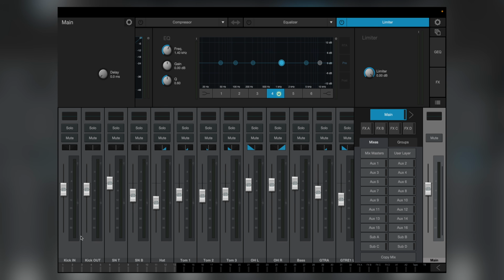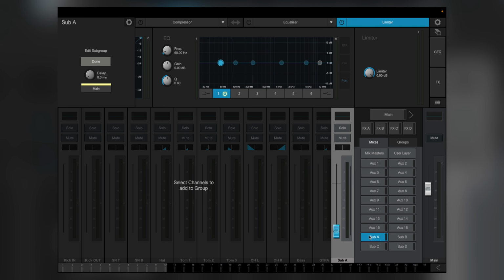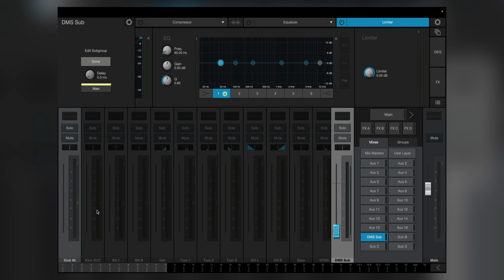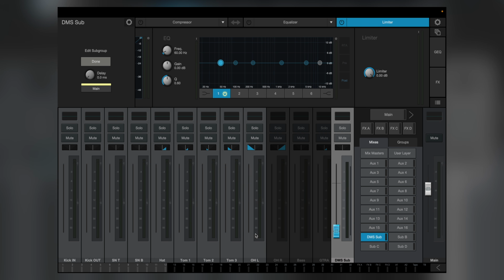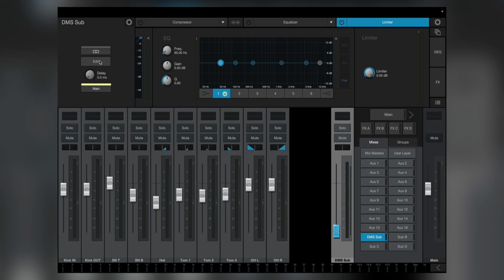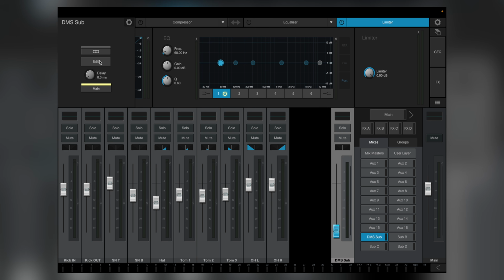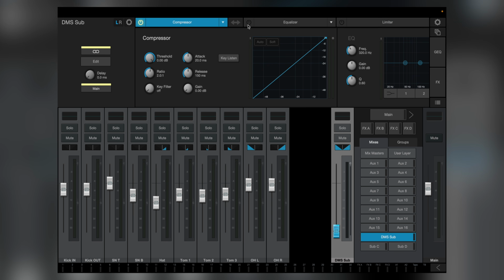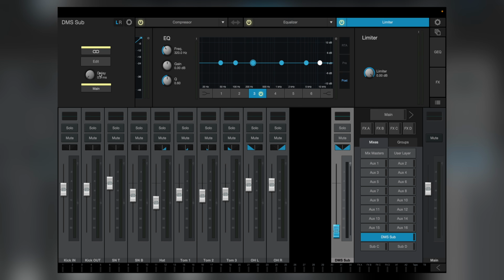Creating Fixed Subgroups on a StudioLive Series III Mixer Using Universal Control | PreSonus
Subgroups are incredibly powerful in the audio production world. In this brief tutorial, PreSonus product specialist Richard Gaspard talks about subgroups – what they are, how they work, and how you can set them up on your StudioLive Series III Mixer using PreSonus Universal Control.

Creating Fixed Subgroups on a StudioLive Series III Mixer Using Universal Control | StudioLive Snapshots | PreSonus